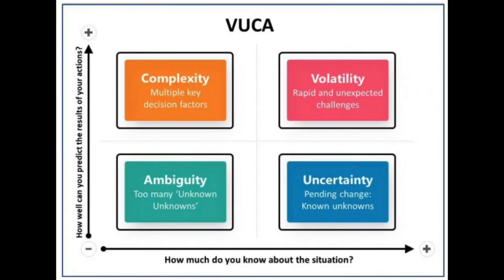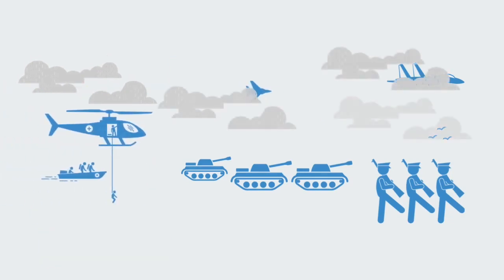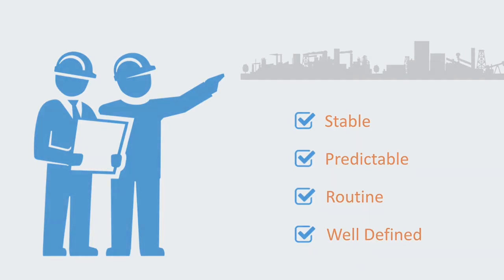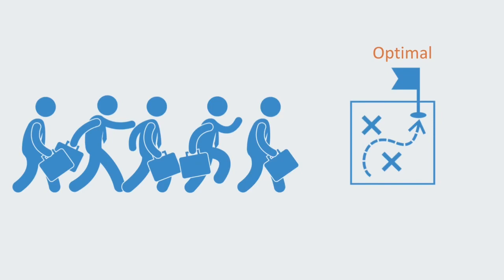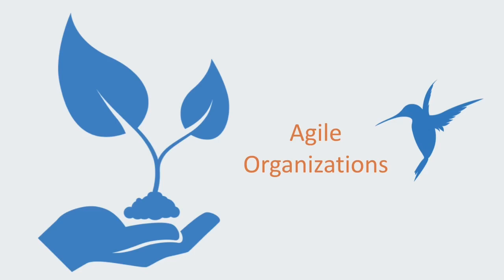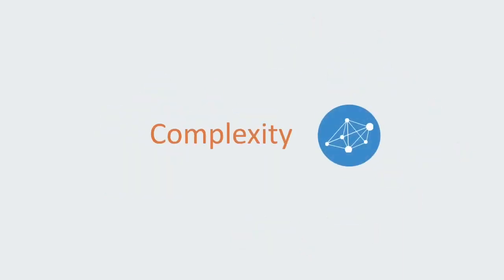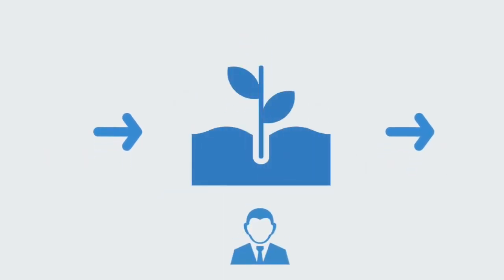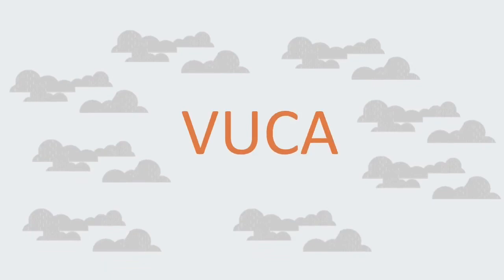Understanding VUCA to navigate business during uncertain times like Covid-19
VUCA
Business growth
Uncertainty
Growth
Challenge

A few decades, an acronym has emerged within the business community to identify the fundamental internal and external conditions that affect organizations within this complex environment. This acronym is VUCA, and it stands for volatility, uncertainty, complexity, and